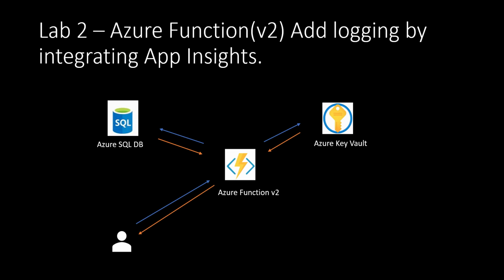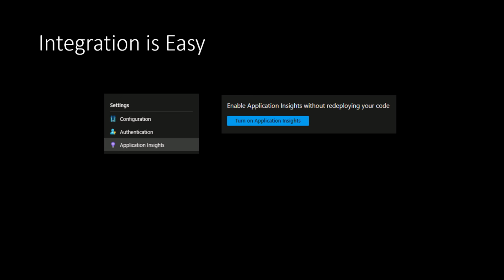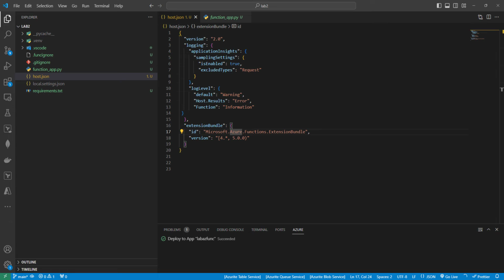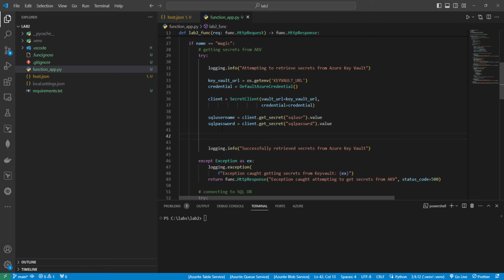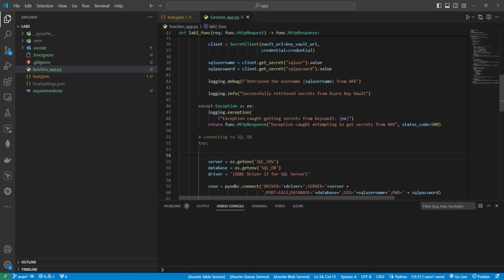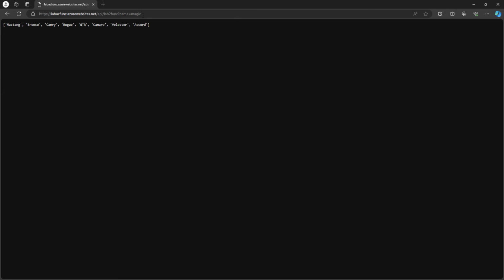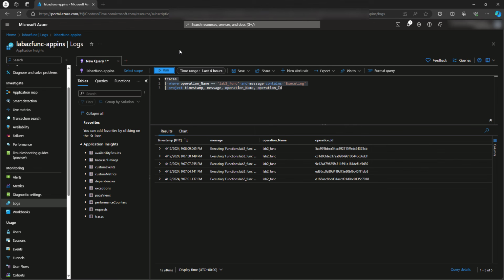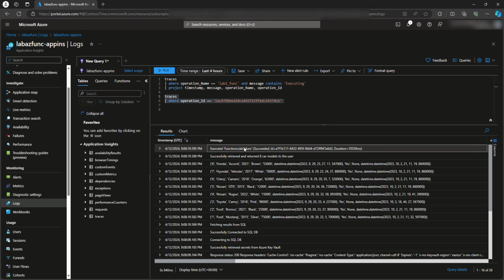Python Azure Function (v2) Hands on Lab 2 - Add logging by integrating App Insights.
This is the second Azure hands on lab where I'll walk you through adding logging capabilities to your Azure Function by integrating Application Insights.  Also, I'll update the code from lab 1 by adding additional logging events.  Finally, we will spend some time reviewing the results in Application insights/Log Analytics DB.

Timecodes
0:00 - Intro
5:18 - Write code and deploy
15:15 - Validate results in Application Insights